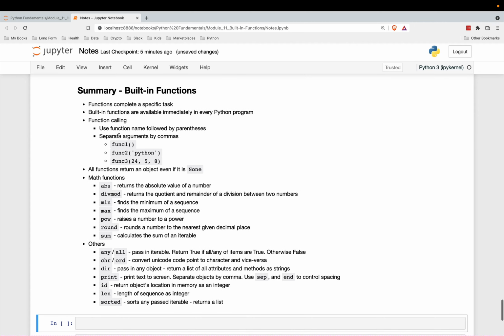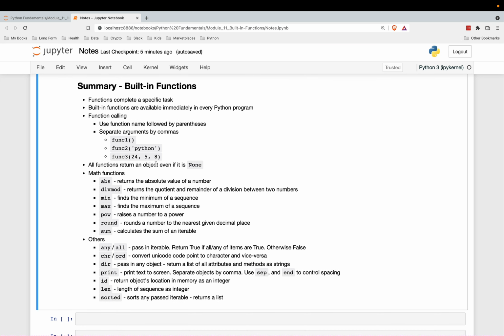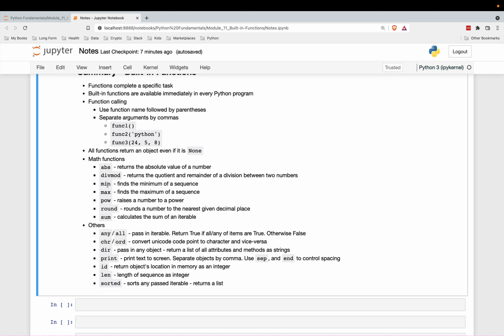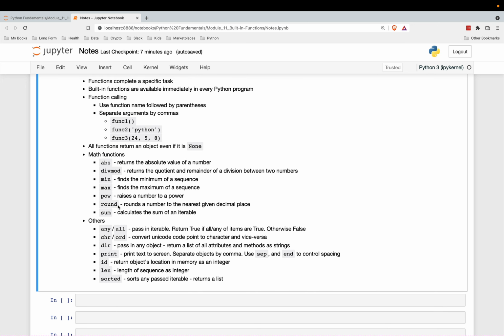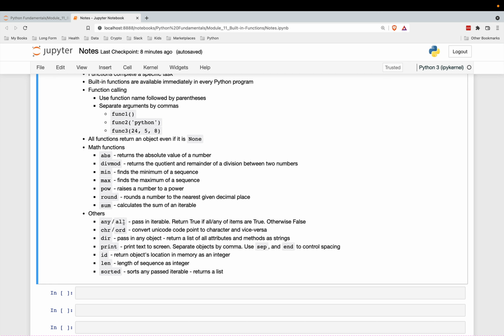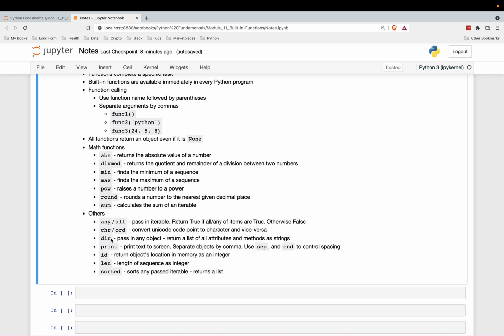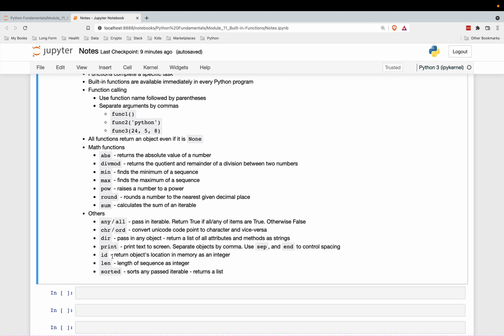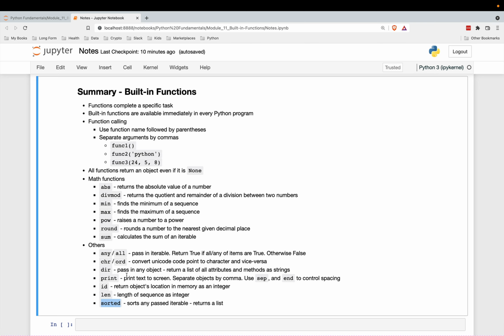10 Summary of Built in Functions